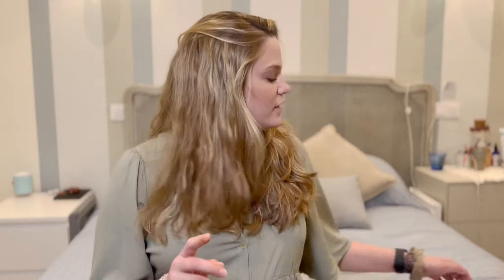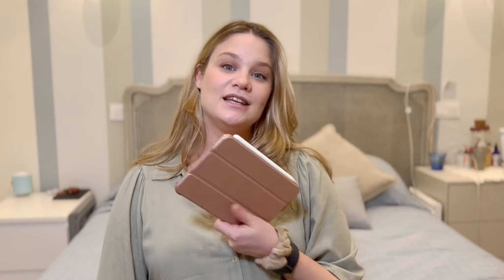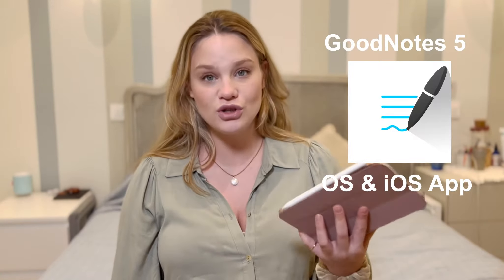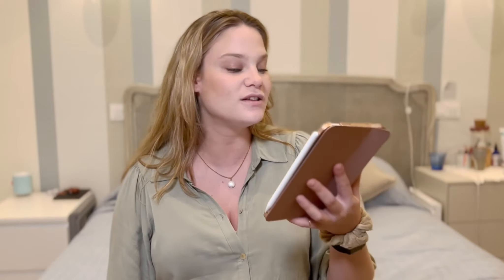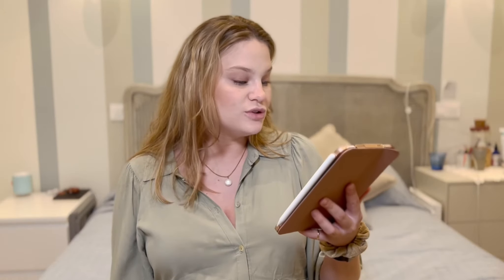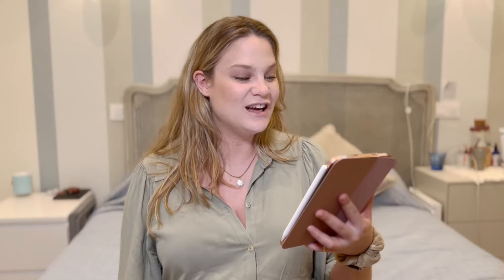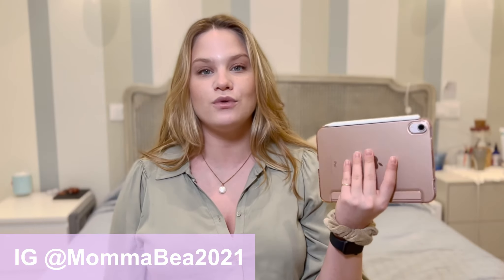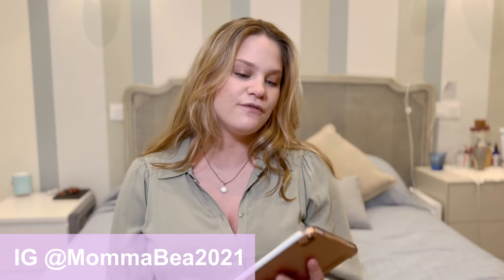iPad Mini 6 Unboxing ASMR | How I Use It: Mom’s Perspective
I’ve been waiting for this for a long time! Apple finally delivered and I’m so exited to have this little gem in my hands.

In this video I’ll show you the different ways I plan to use this new iPad mini 6 as a first-time mom.

Follow my digital planner shop on TikTok & Instagram!

Helps you plan your life in a paperless way !

LET’S CONNECT!